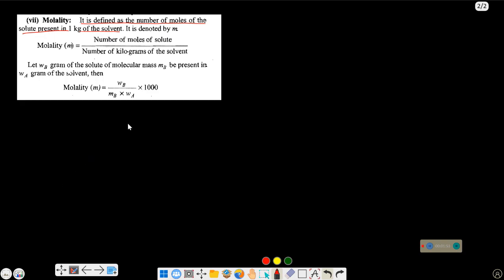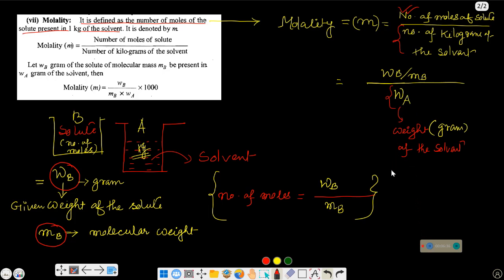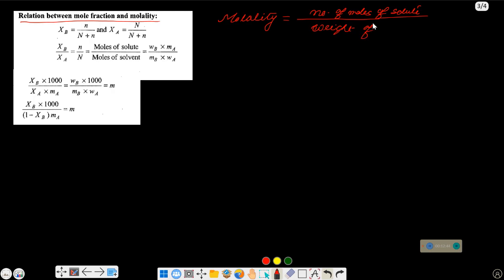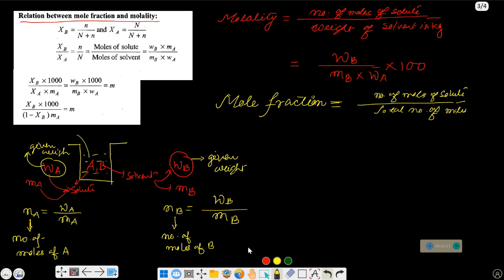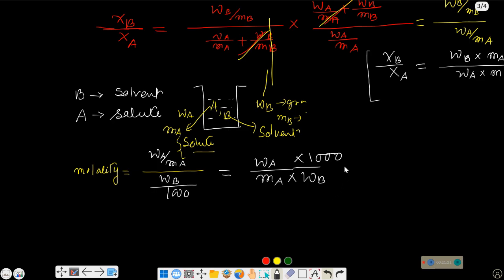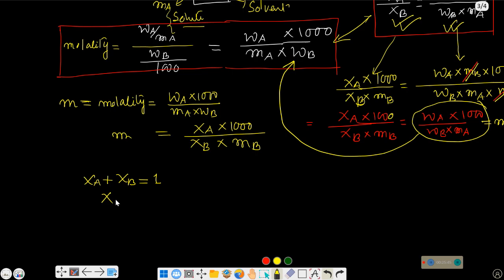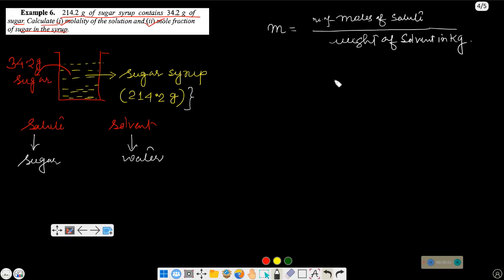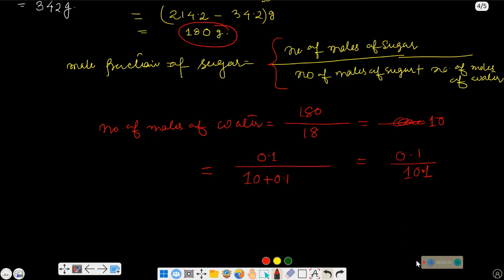Chemistry || Hs12|| chapter 01 || Part 04 || Molality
Phymen is an online platform for various courses like HS 11& 12/ NET/ SLET/ NEET/ JEE /CEE /M.Sc. entrance test for central and state Universities etc